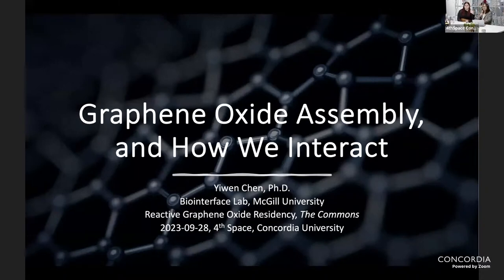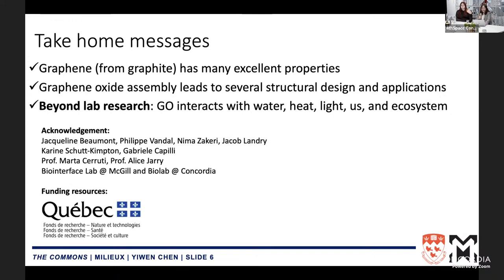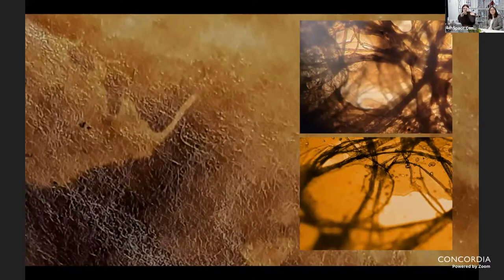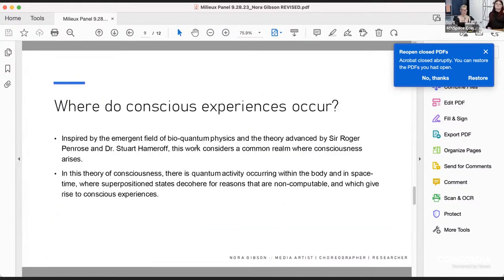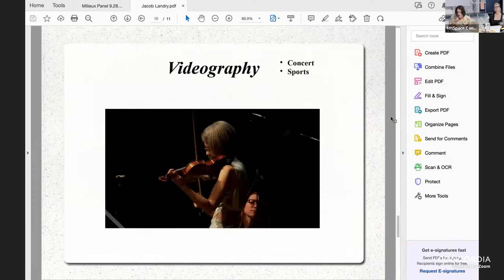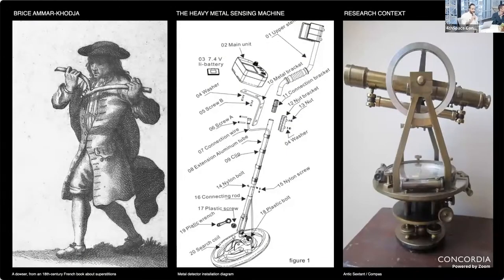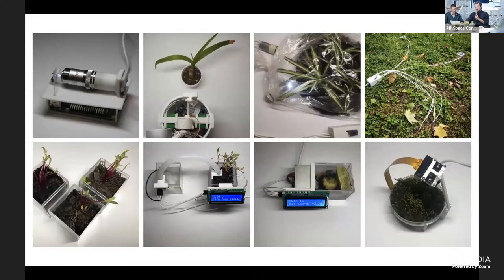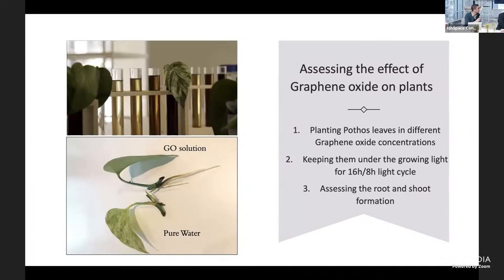Reactive Graphene Oxide Residency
Join us for a panel discussion with Concordia and McGill students from the residency Reactive Graphene Oxide: New Materials and Collaborative Methods at the Interface of Design and Materials Engineering led by Alice Jarry and Marta Cerruti.

Hear from Jacqueline Beaumont (Design & Computation Arts, Concordia), Yiwen Chen (Materials Engineering, McGill), Jacob Landry (Design & Computation Arts, Concordia), Philippe Vandal (Design & Computation Arts, Concordia), Nima Zakeri (Materials Engineering, McGill) as they discuss their collaborative project!